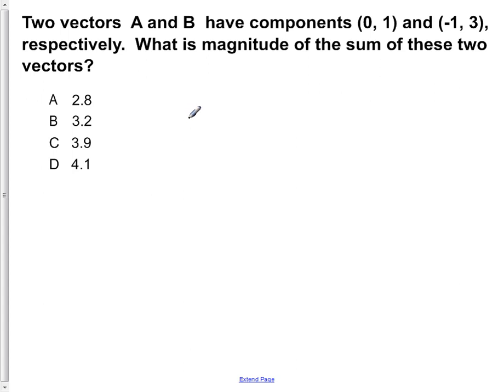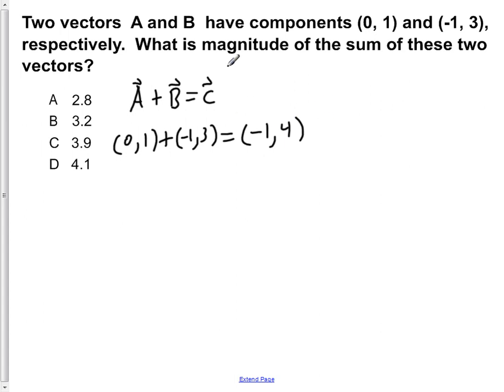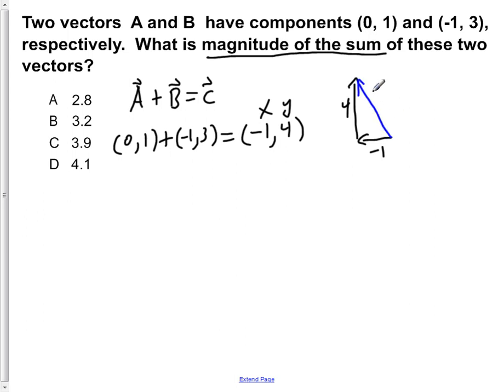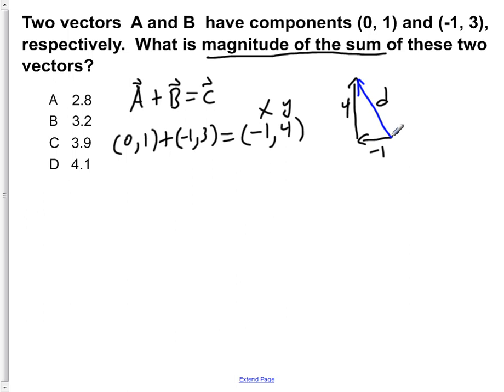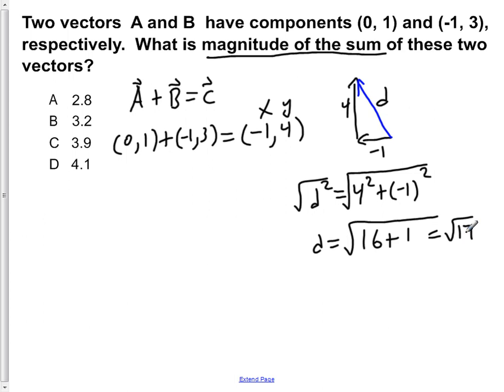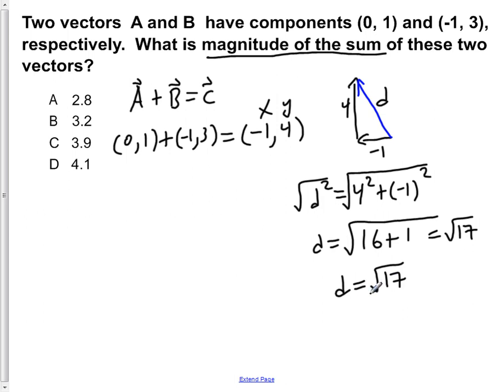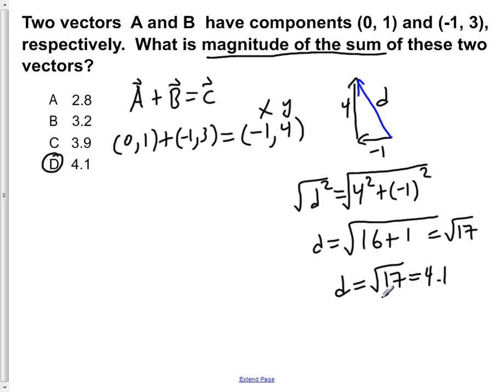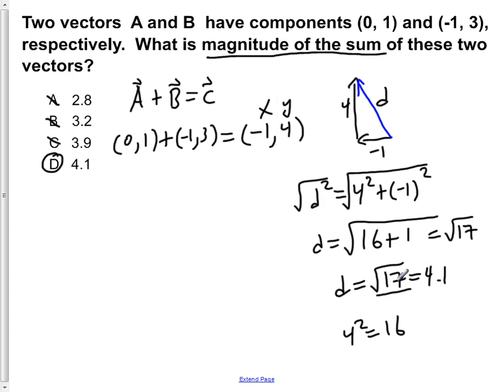AP Physics B Kinematics Presentation #66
Two vectors  A and B  have components (0, 1) and (-1, 3), respectively.  What is magnitude of the sum of these two vectors?

Slide text:  66 Two vectors A and B have components (0, 1) and (-1, 3), respectively. What is magnitude of the sum of these two vectors? A 2.8 B 3.2 C 3.9 D 4.1